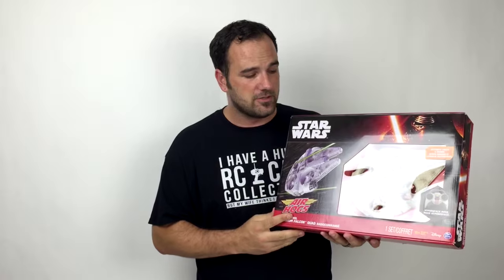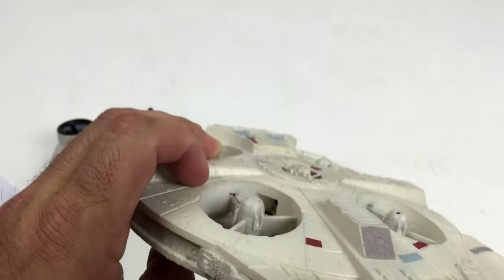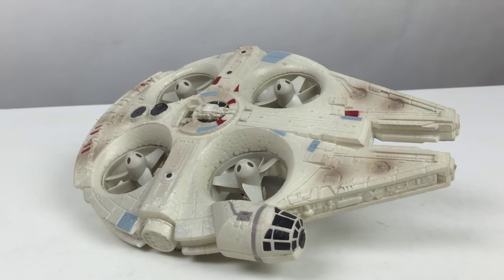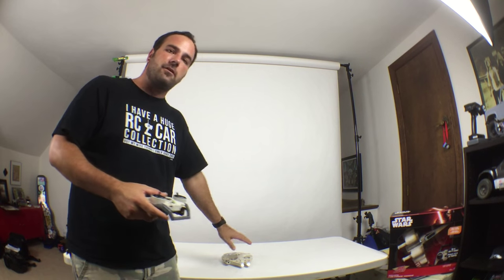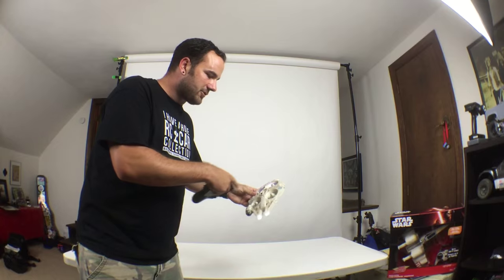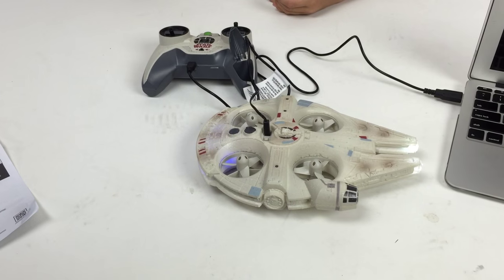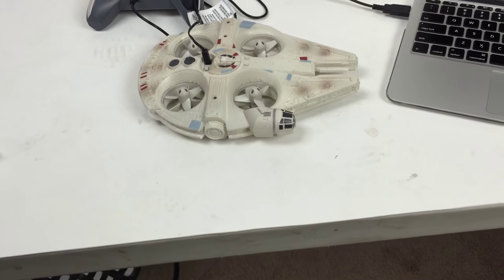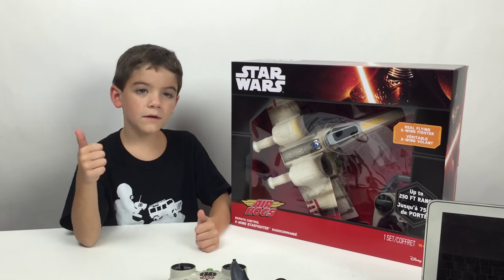Star Wars Millennium Falcon Quadcopter Drone By Air Hogs RC Review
Unboxing - 1:00,  Test Flight - 3:30,   Wrap Up & 1st Impression - 5:35,   Fun Extras with my boys - 7:25

The force was strong with this Air Hogs RC Star Wars Millennium Falcon quadcopter and I went back to buy it, open it and take it for its first flight! Air Hogs did a fantastic job with the details on this small flyer. Their exoframe rubberized foam is nearly indestructible making it a fun quadcopter to start with. The props are tucked tightly into this frame which keep them from being damage during impacts with walls.

The Millennium Falcon Quadcopter is meant to be flown indoors, which is a bit of a bummer, but also understandable due to its small size, light weight and the amount of body for the wind to catch.  That's not going to stop me from trying though.

You can pick these up at Walmart, Target, Toys 'R Us and other big box stores...if you can find them.  For $90 it's not too much of an investment to see if quadcopters are for you.  There are other options for starters, but the rugged body and cool stylings of this might be right for you. Check out this fun indoor flyer.

Filmed with an iPhone 6+